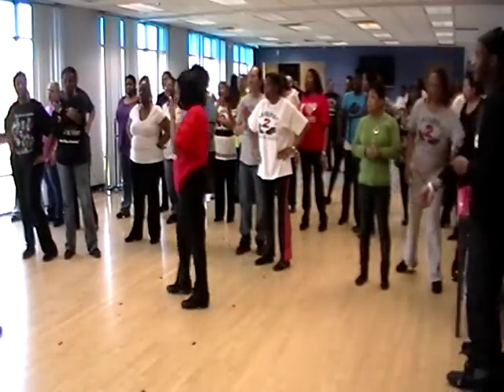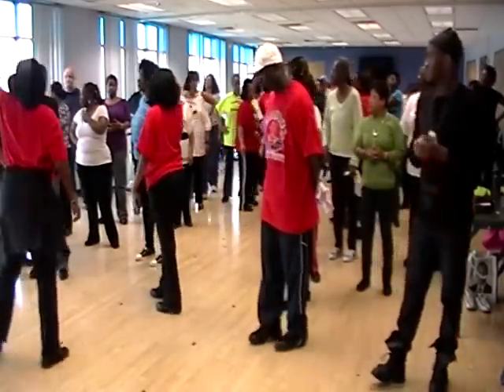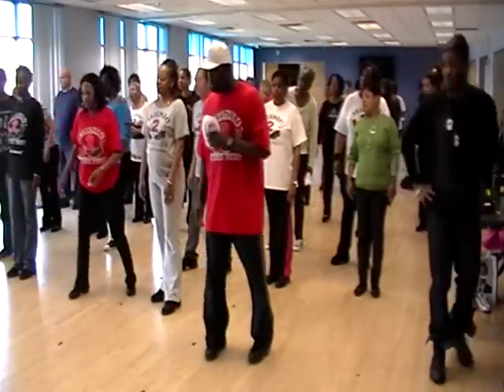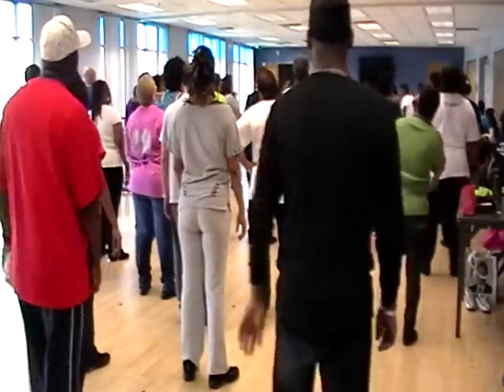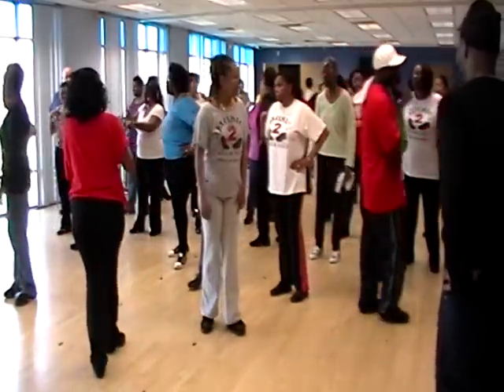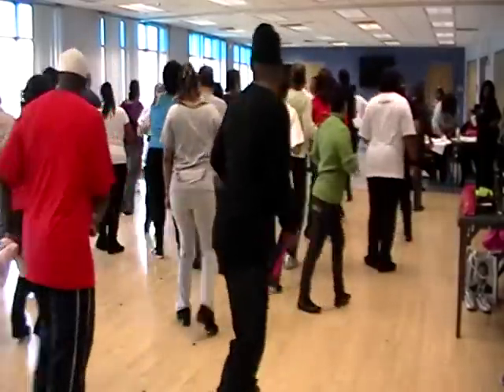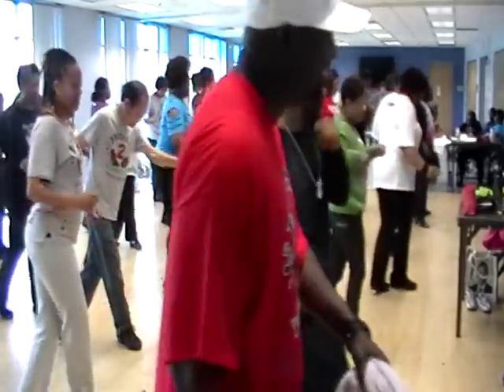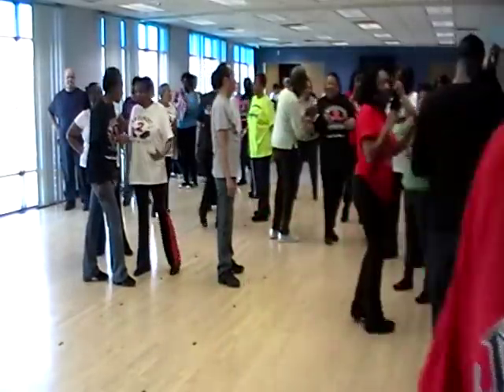Denise Bryant Class with Baltimore Instructor Trish Womack Teaching "Come Dance with Me" 3 27 11